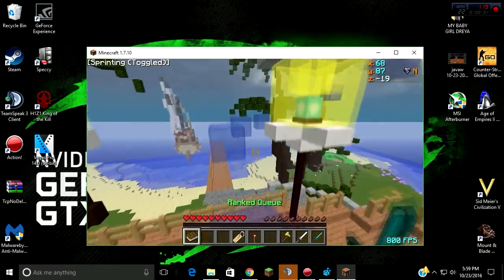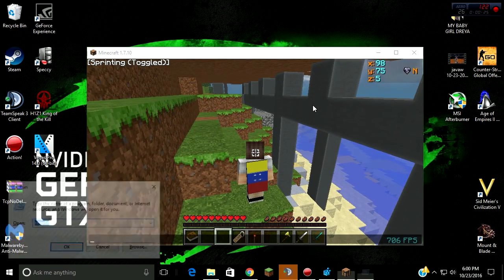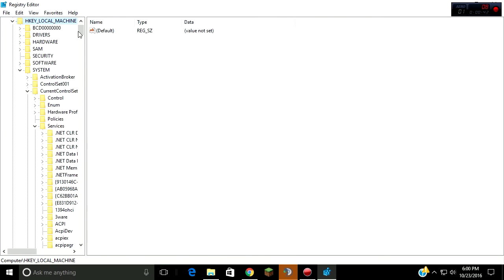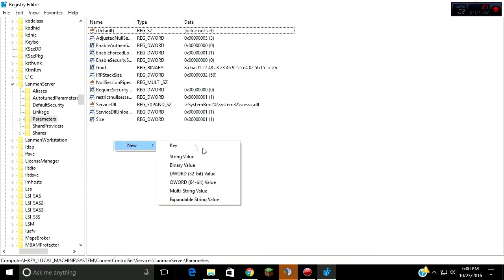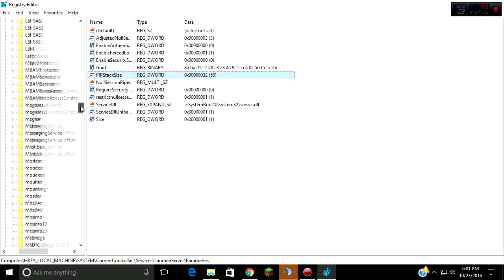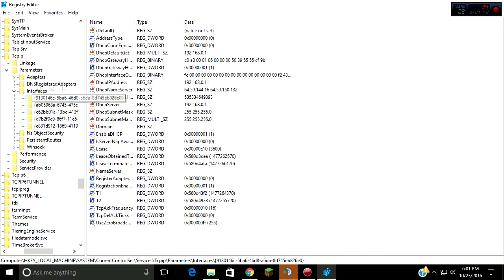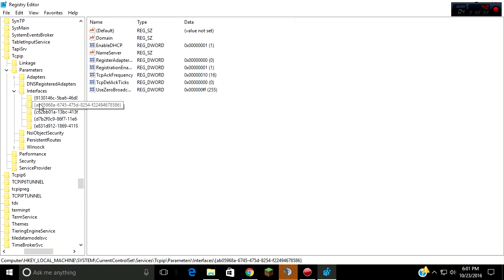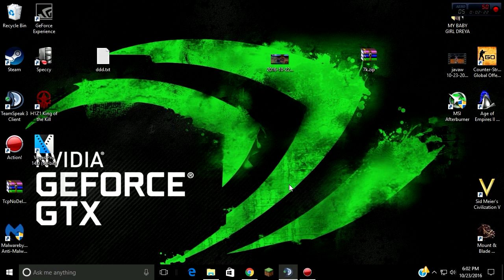Regedit Settings #1 Take 0 Knockback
Make sure to like the Video for more regedit settings, I got a ton more! **Make sure you try both 1 and 10 for tcpackfrequency**

***READ THIS***
Make sure you try these settings without the TcpAckFrequency, alot of people stated that there connection was smoother without it.

Regedit Values:
IRPStackSize - 32
TcpDelAckTicks - 0
TcpAckFrequency - 1

IRPStackSize: (I/O Request Packet Stack Size) basically represents how many 36-byte receive buffers your computer can use simultaneously. It allows your computer to receive more data at the same time. If you have a large Internet connection (more than 10 Mbps), you’ll benefit from this. For those of you with smaller Internet connections, you might not notice even the slightest difference, so skip this.